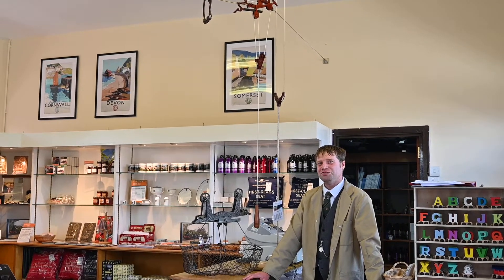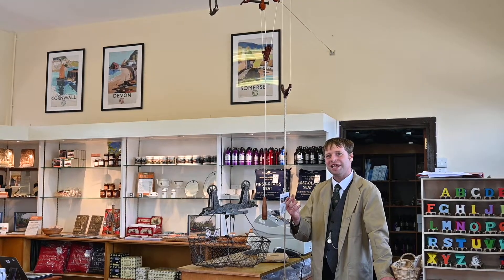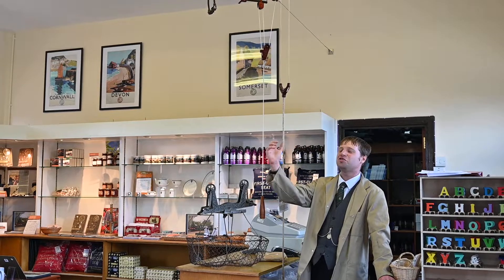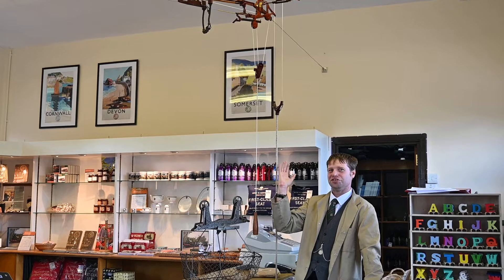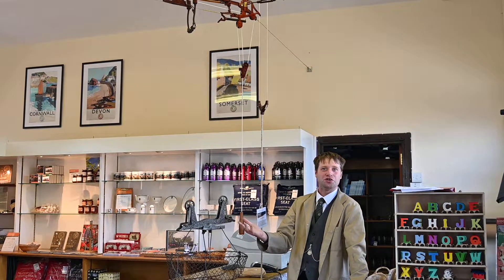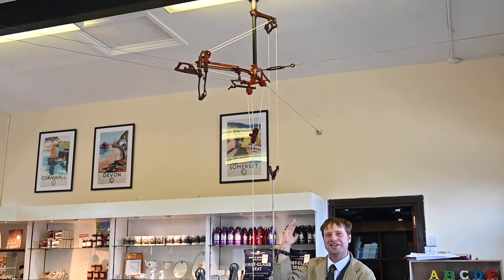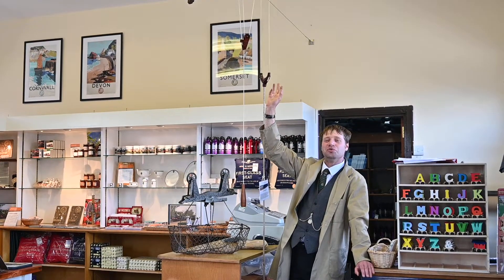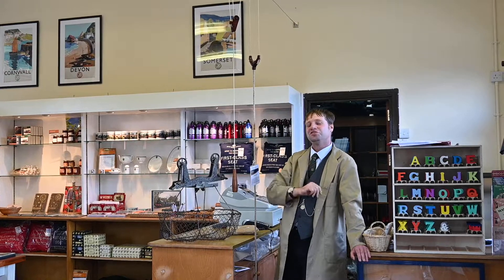Lamson Cash Railways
A short film of the Lamson 'Cash & Parcel' railway at Didcot Railway Centre belonging to Thomas Macey. Cash Railways were used in retail shops to transport customer payments to the cash office for change, before the use of tills.